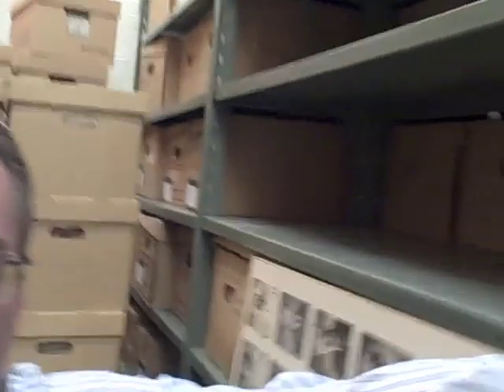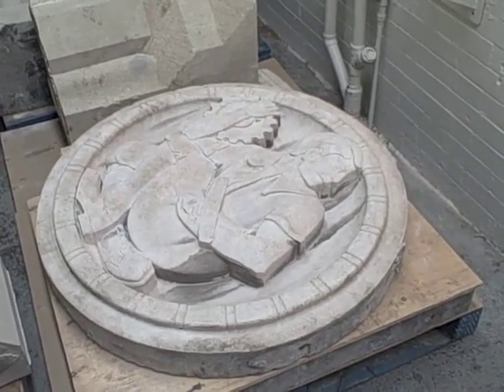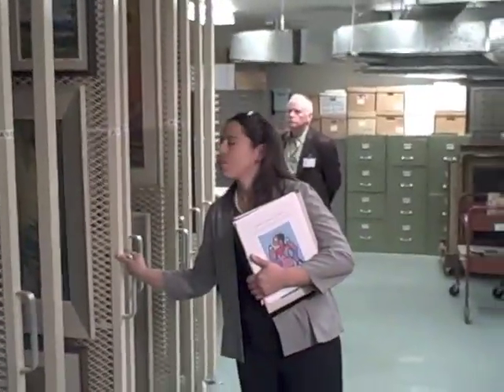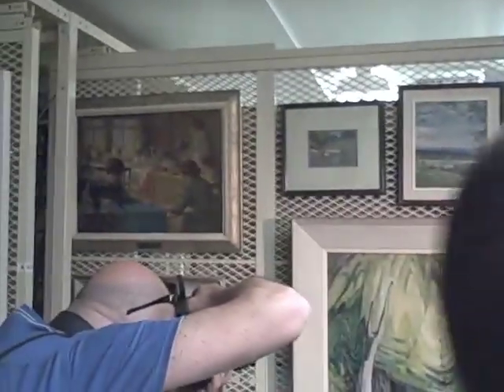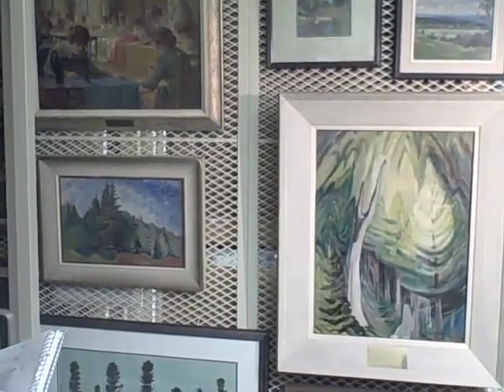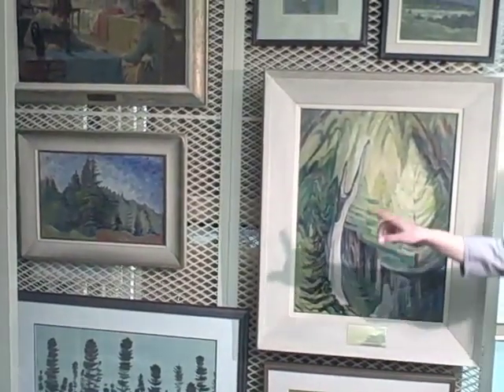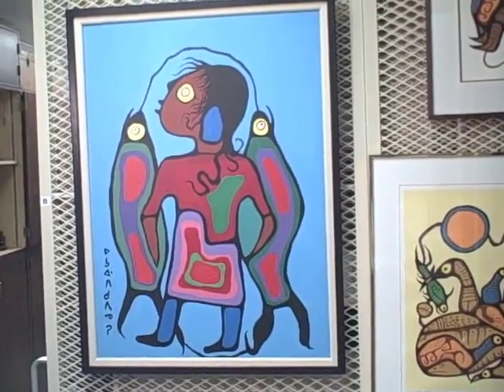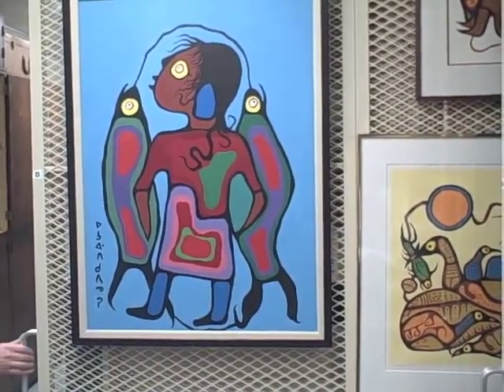John Moore at the TDSB Open House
The Toronto District School Board hosted a media Open House offering a rare look at the TDSB's extensive archival, artifact and fine art collection worth $7 million.  This is one of the largest collections of its kind in Canada reflecting local, provincial and national heritage.  John Moore got a special behind the scenes tour of the collection's secret vault.